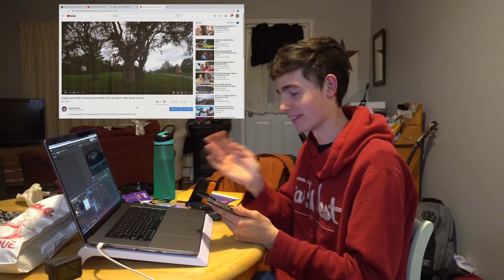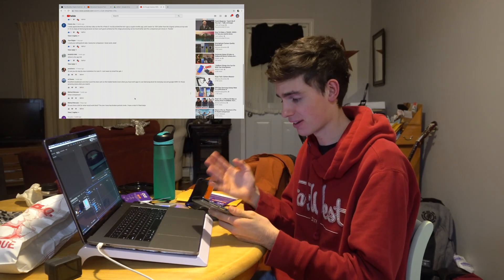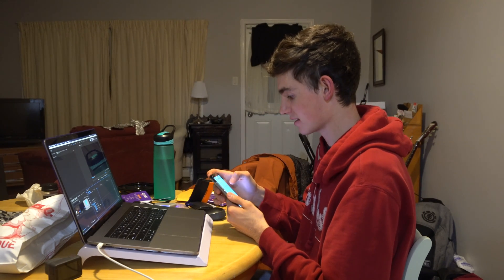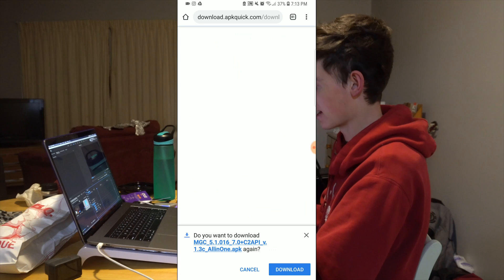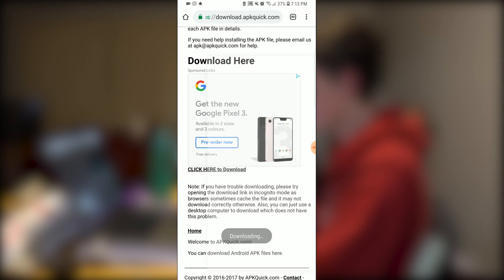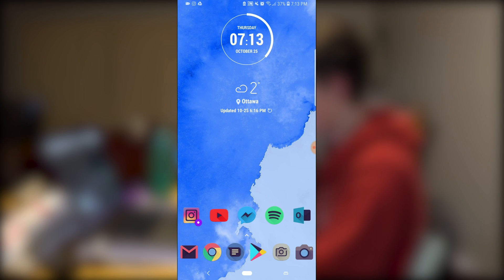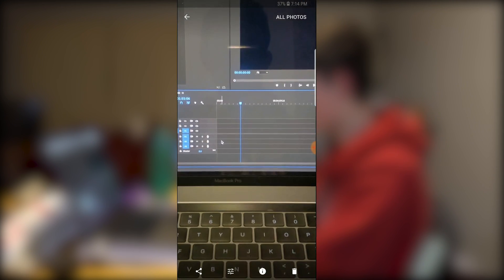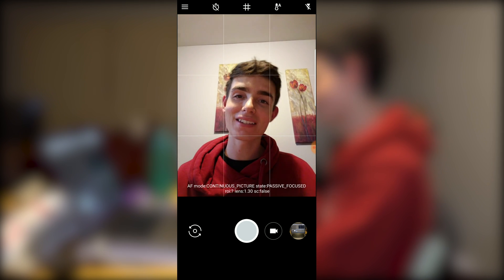Installing Google Cam HDR+ on ANY Samsung/android Phone! - How To Download (APK in Description)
Hello everyone, after one of my last video regarding the google camera apk for any Samsung and android phone I have had a lot of questions about which apk works and how to download it so I decided to make a quick video on how to do just that!